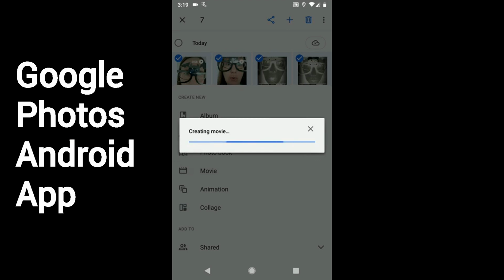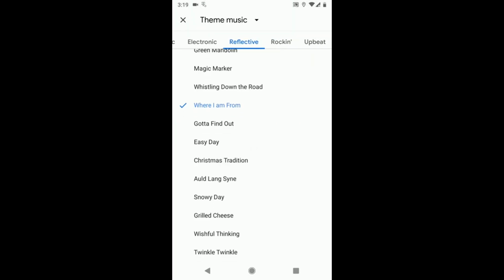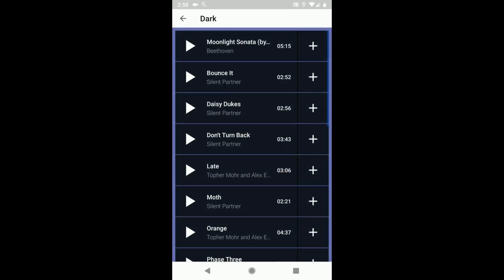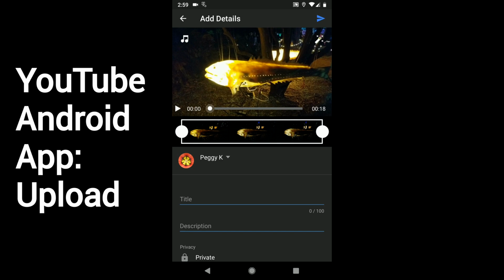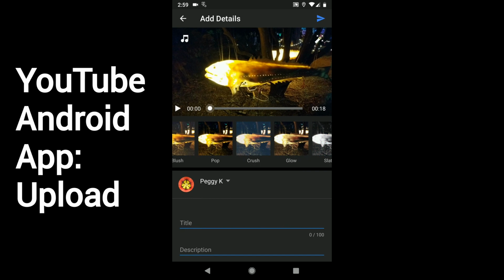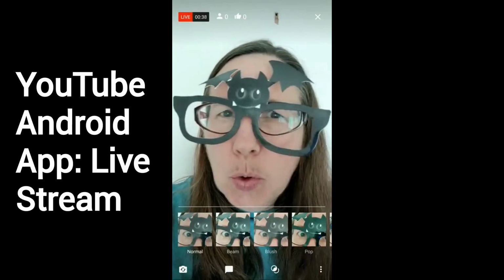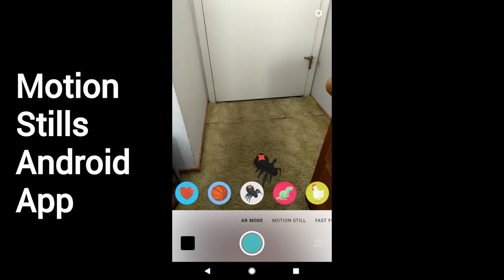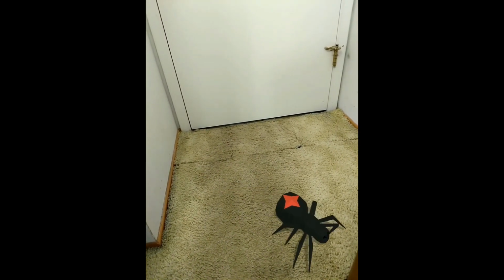Make your Halloween video spookier!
A few quick tips to make your Halloween videos spookier with free tools from YouTube and Google.

YouTube filter in the YouTube Android app:
Haunt

Sound Effect:
Aggressive Zombie Snarls